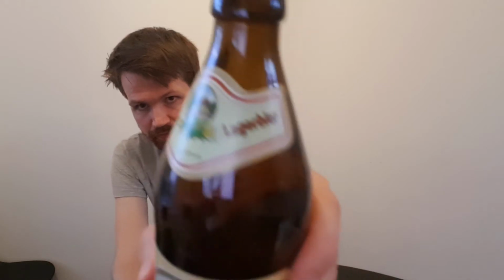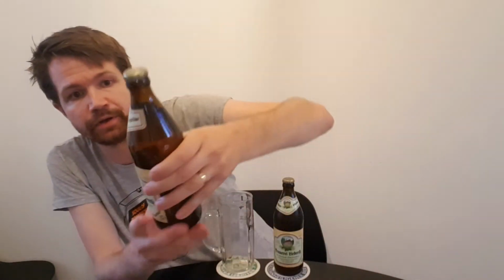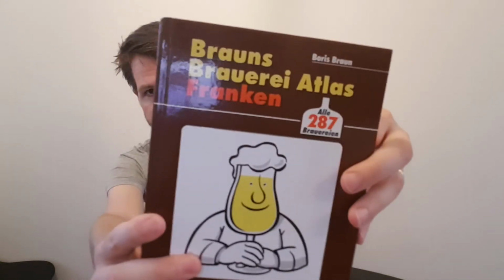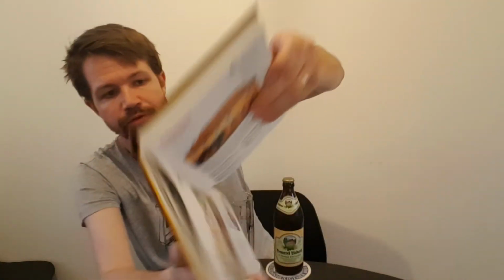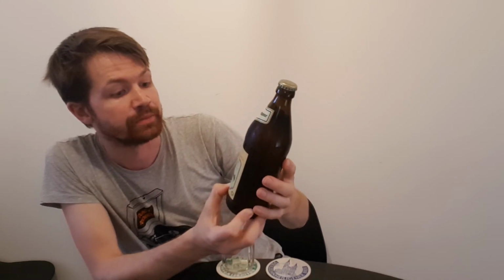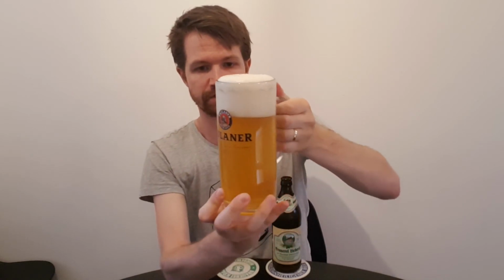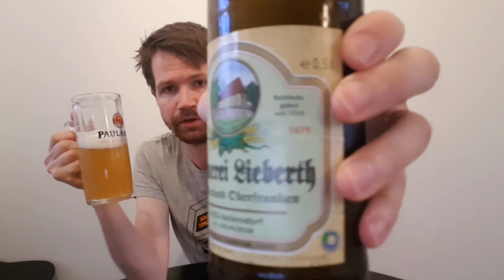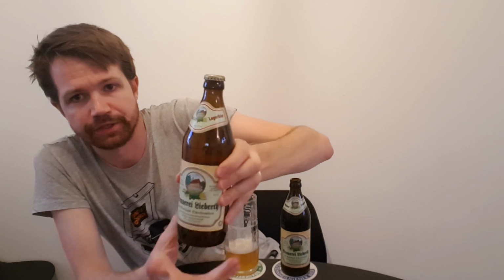Beer review #235 Brauerei Lieberth Pilsner (Hallerndorf, Oberfranken) 🇩🇪